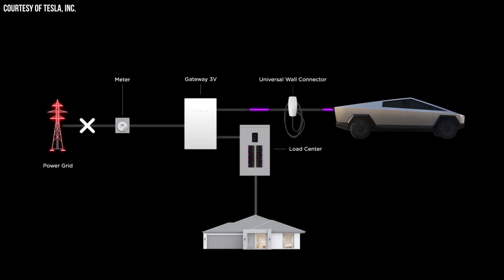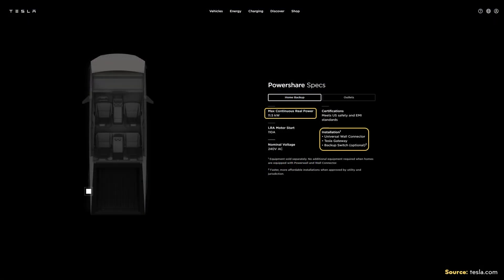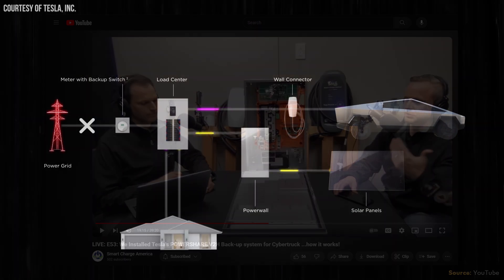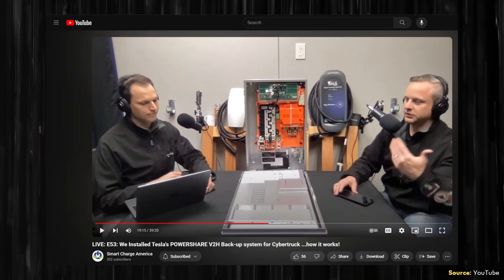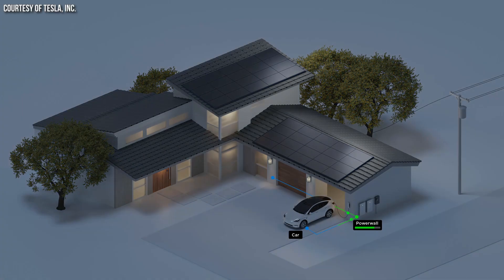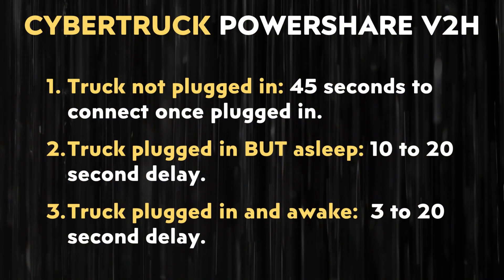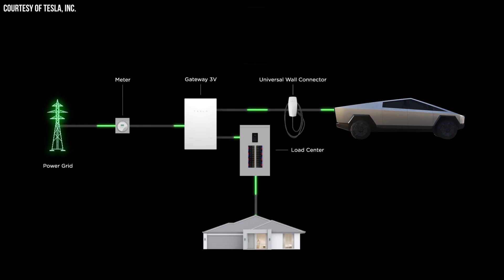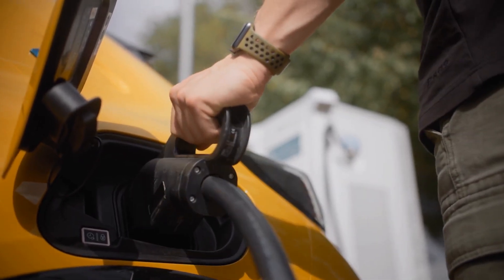Tesla Cybertruck Powershare V2H Explained | NEW DETAILS REVEALED!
The Cybertruck is the first Tesla to offer V2H capabilities with it’s bi-directional AC inverter. What hardware is necessary, how much does installation cost, when will the system be available and will other tesla vehicles get it in the future?

Support Cleanerwatt:

1.

Image & Video Clip Sources:

1. Thumbnail image and other Tesla images & video clips Courtesy of Tesla, Inc. (where noted in video).